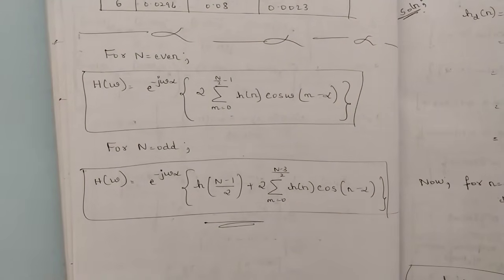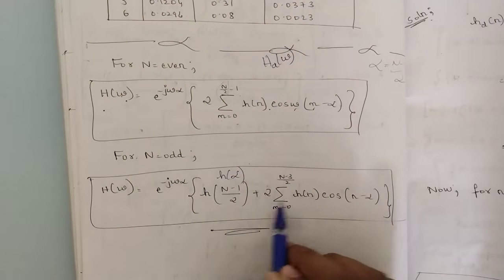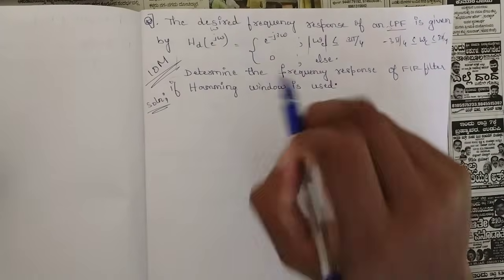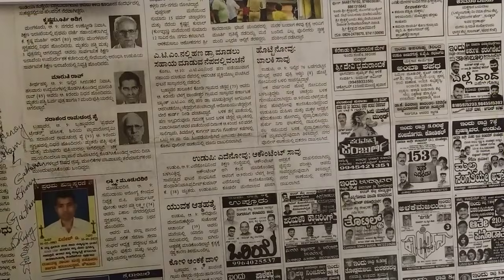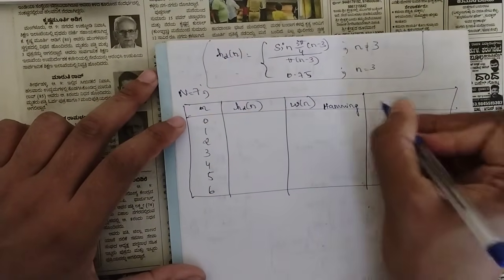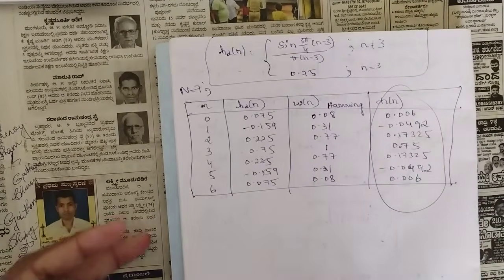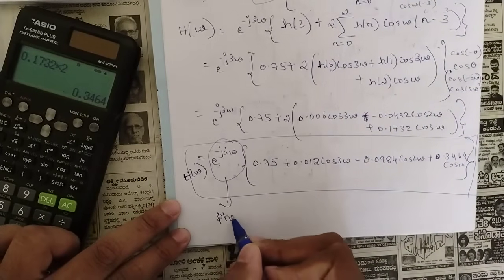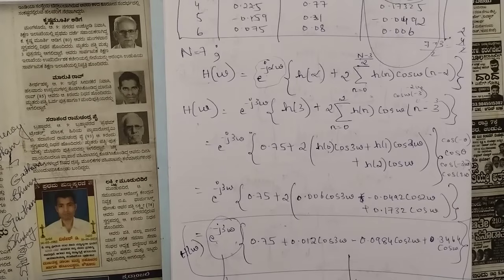6.FIR-Low Pass Filter [Hamming] 1 FIX Problem Solved Module 4 5th Sem ECE Latest Scheme VTU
Time Stamps:
00:00-Basics
03:50-IMP Problem